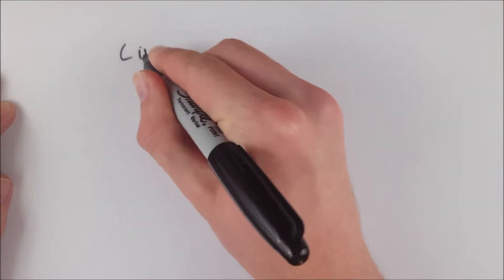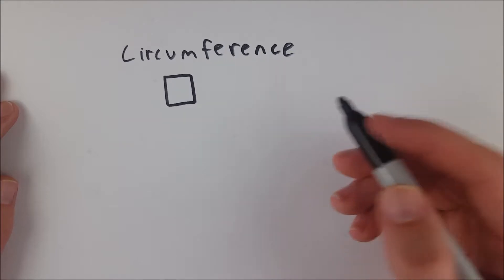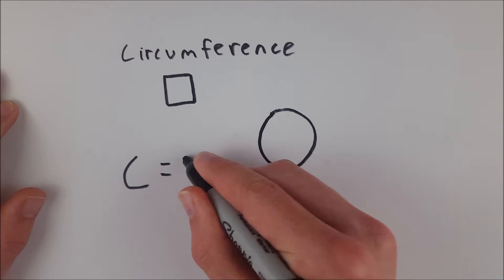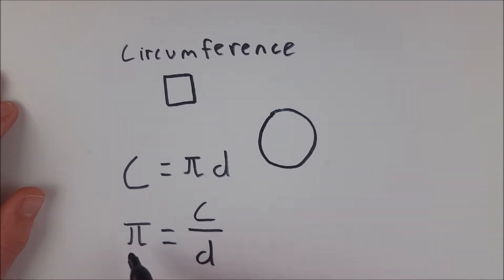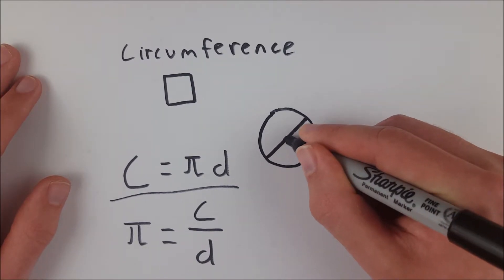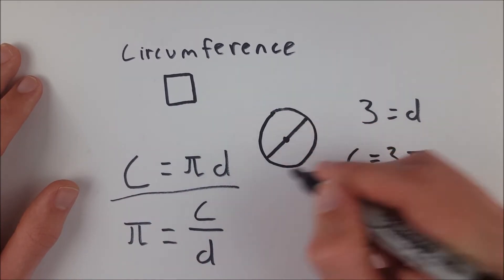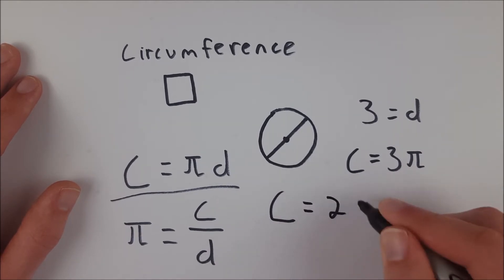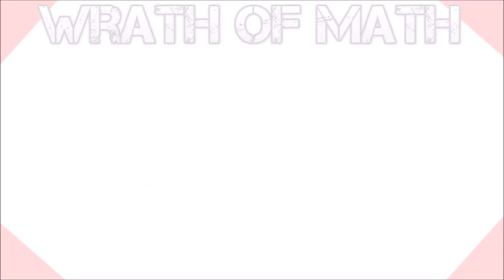What is the Circumference of a Circle?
The perimeter of a circle gets a particular name, the circumference. This is the distance around a circle. The circumference of a circle can be calculated a number of ways depending on what you know about the circle. In this video we define circumference, go over the most common circumference formula, and go over how to find circumference.

The equations for circumference we mention in this video are C=pi(d) and C=2(pi)r.